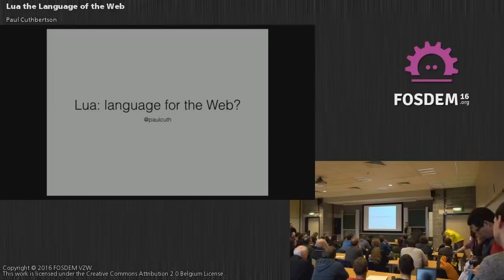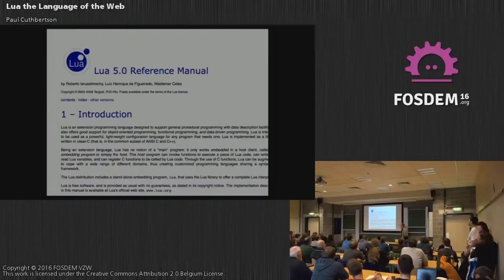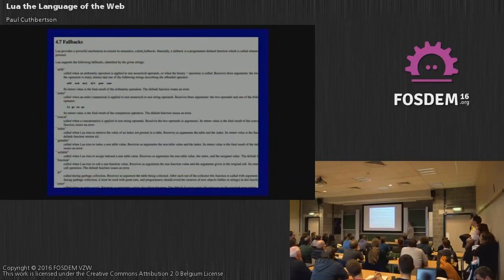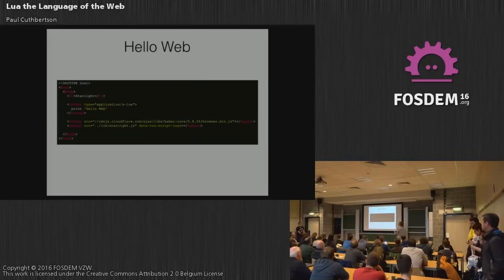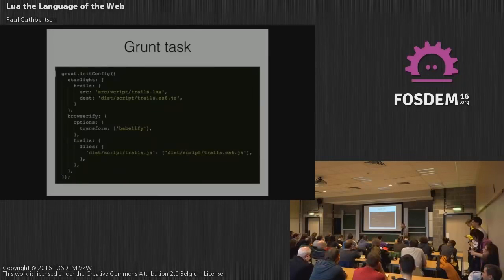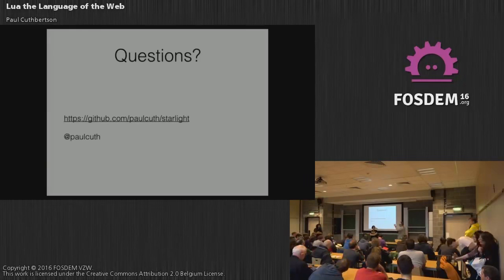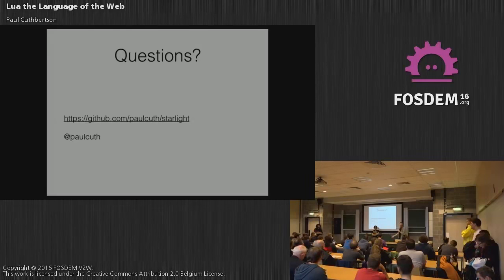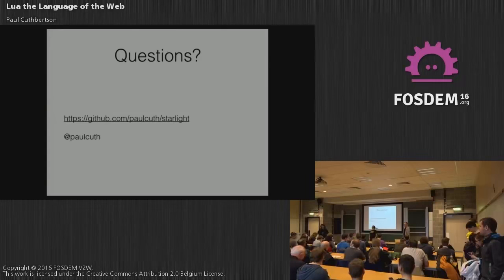Lua The Language Of The Web